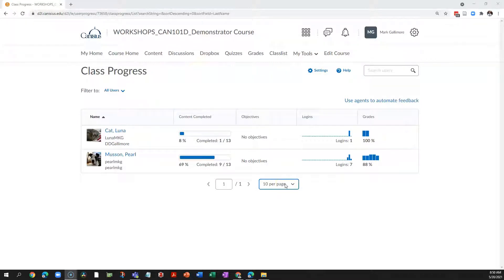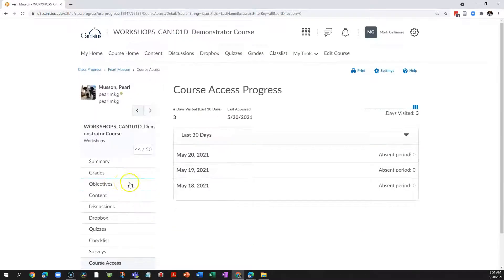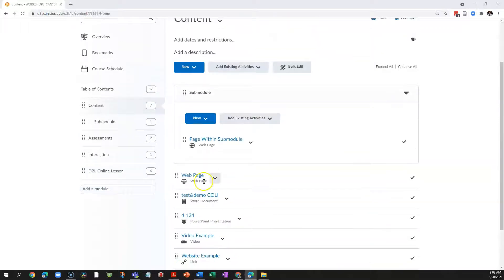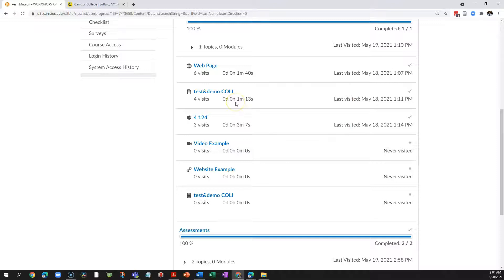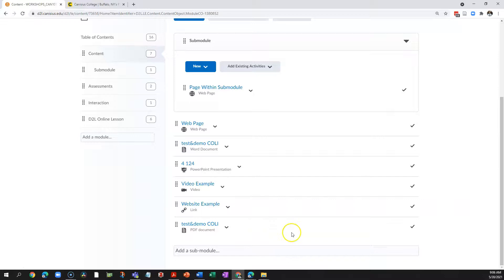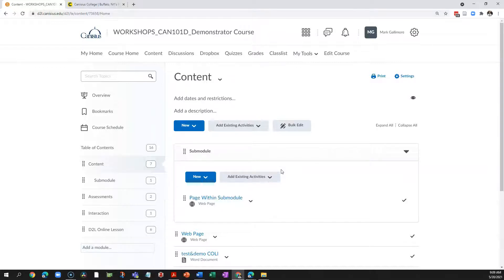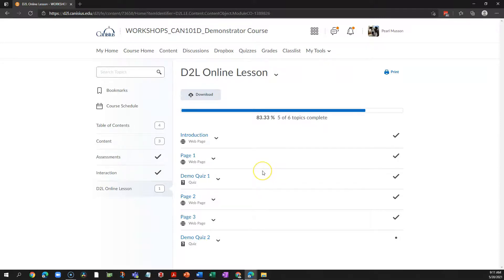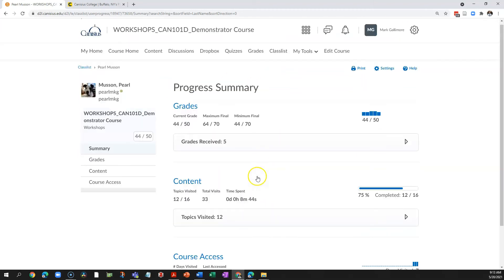D2L Progress Tool for Professors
For Canisius College Faculty and Staff
Use the Progress Toolset to get basic data concerning how and how often students are engaging with your course.  This is also available to students.
00:23 Access the Progress Toolset
01:12 Student Course Access Data
01:50 Content Topic Access
04:10 Caveats When Using the Progress Tool
07:02 Two Use Cases
08:22 Student View
08:50 Modify the Progress Tool View